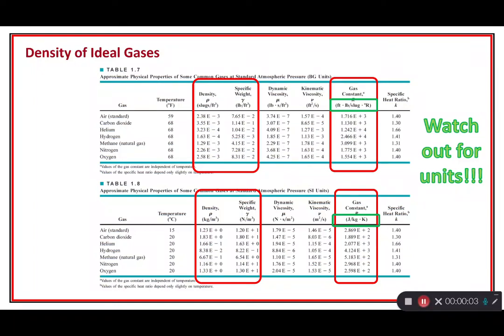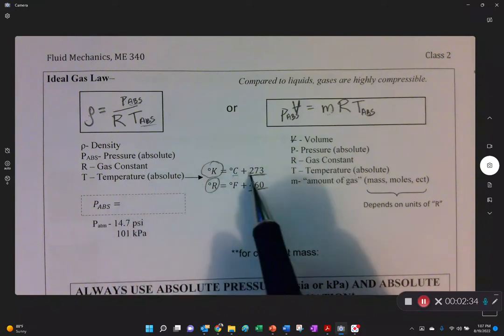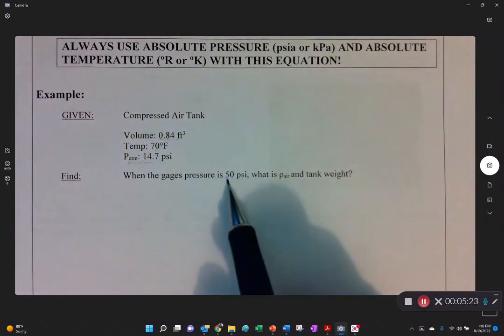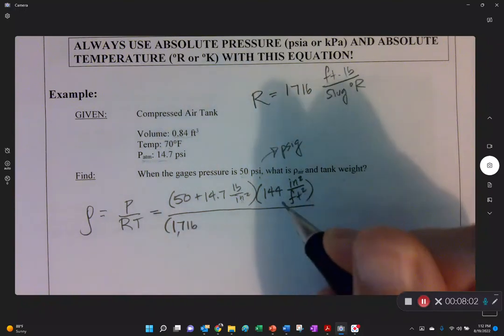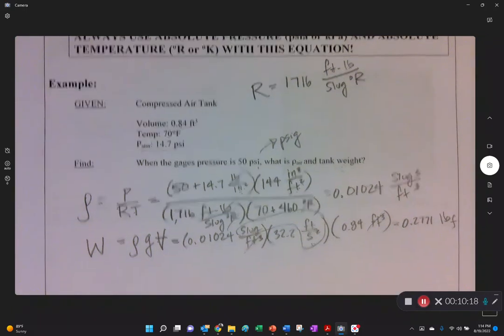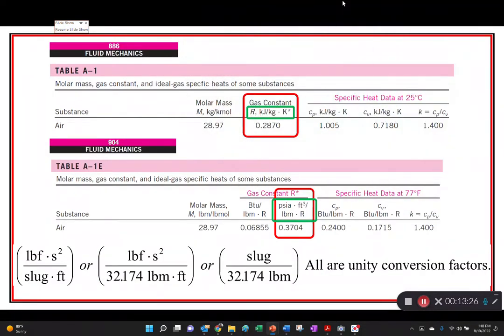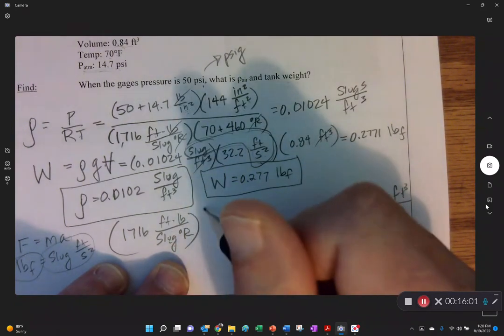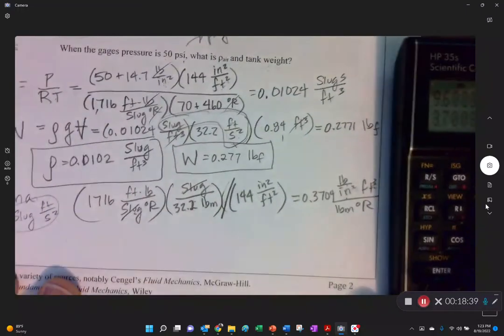F22 ME340 Fluid Mechanics Class 2 Video 2 Ideal Gas Law